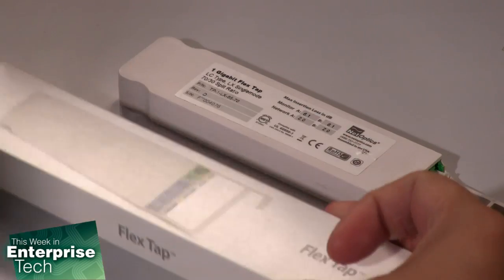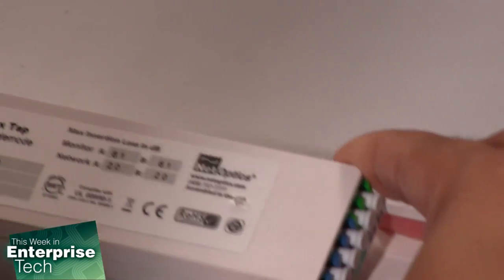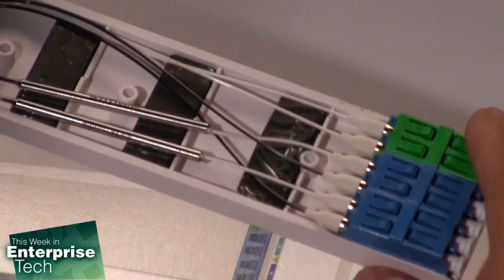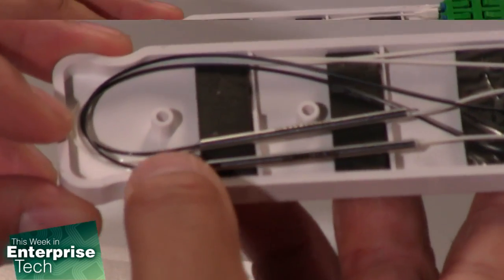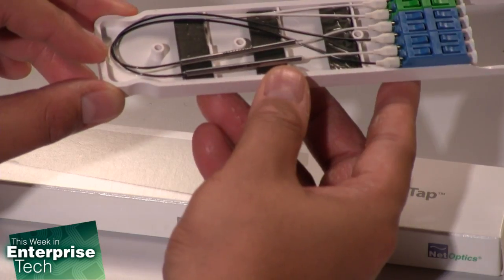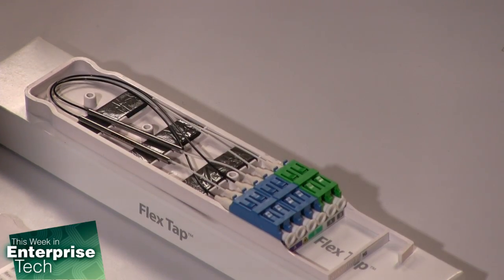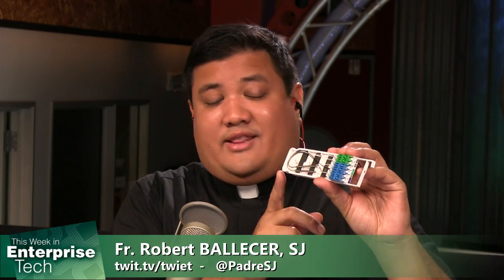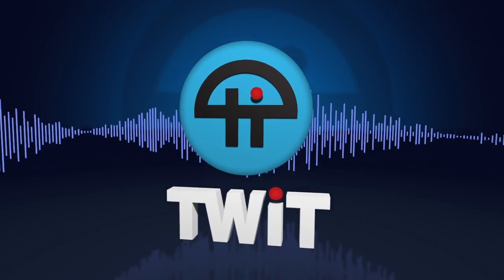Fiber Tapping: This Week in Enterprise Tech 55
Fr. Robert Ballecer opens up a NetOptics Flex Tap to show how tapping into fiber optics is accomplished.